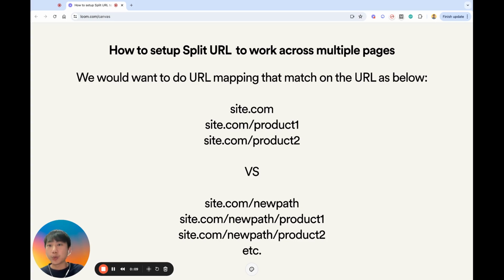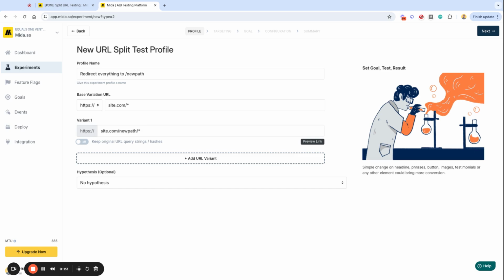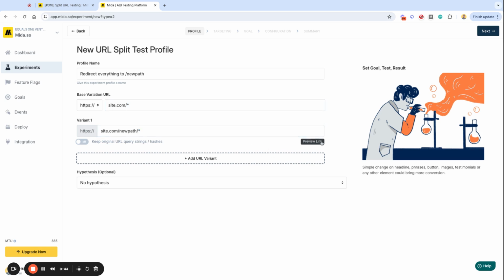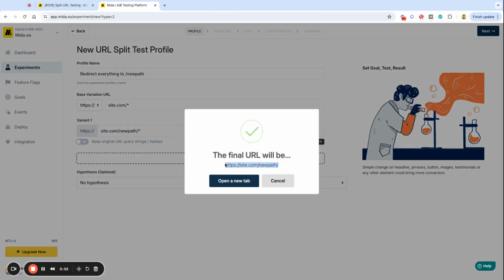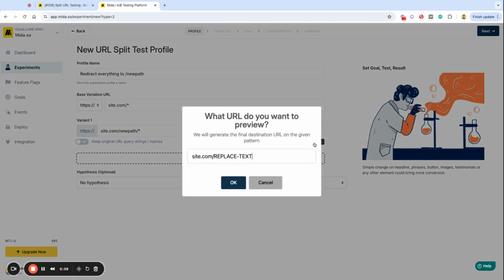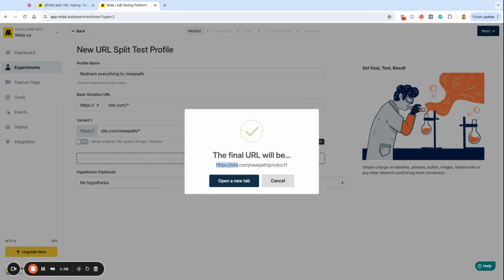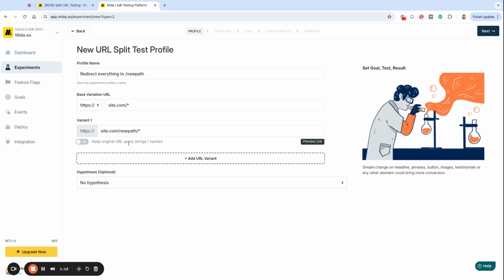How to Set Up Split URL Testing Across Multiple Pages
Learn how to easily configure split URL testing for multiple pages using regex matching. In this quick tutorial, we'll show you how to test:

VS

We'll demonstrate the simple setup process using Mida's powerful A/B testing platform. Whether you're new to experimentation or looking to optimize your testing strategy, this video has you covered.